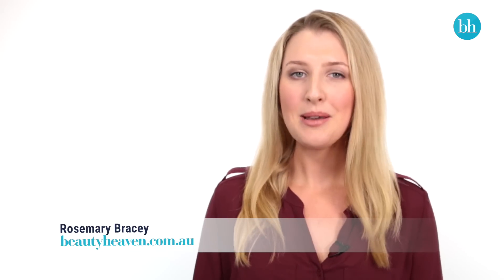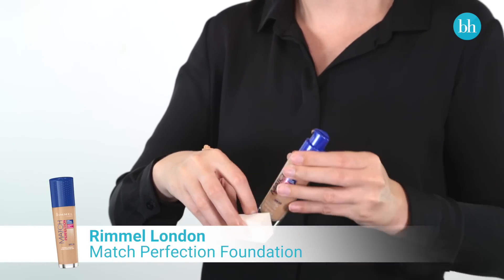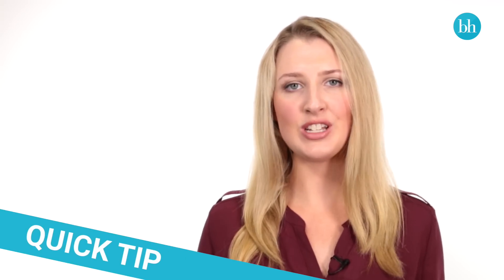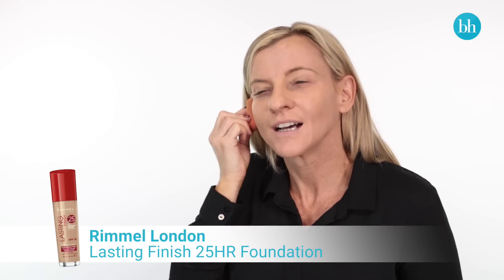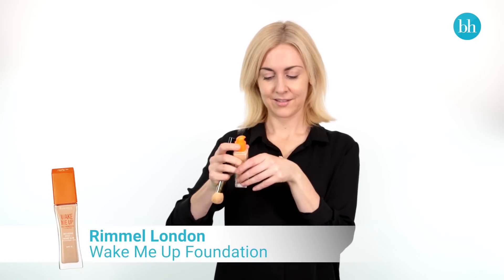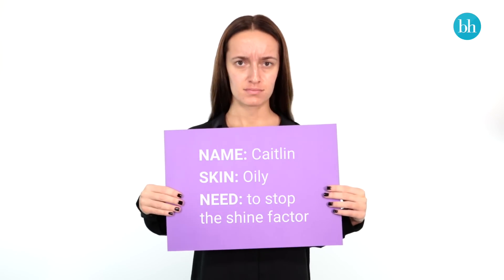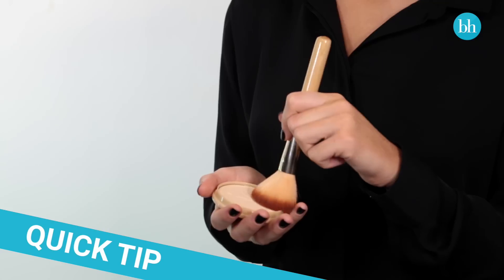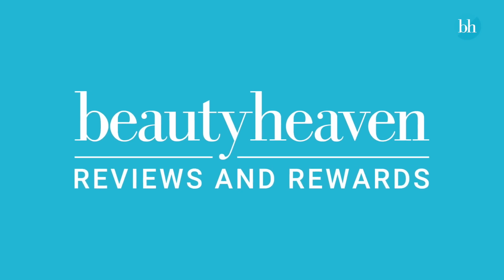How to choose the right foundation for your skin type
It’s not just about matching your skin tone, to choose the right foundation you also need to consider your skin type... READ MORE ▼

► QUESTION  ☞ Have you tried any of these foundations?